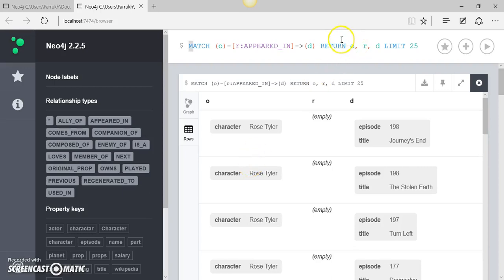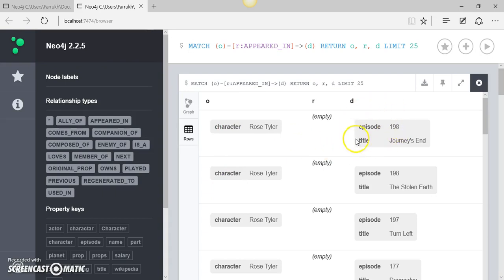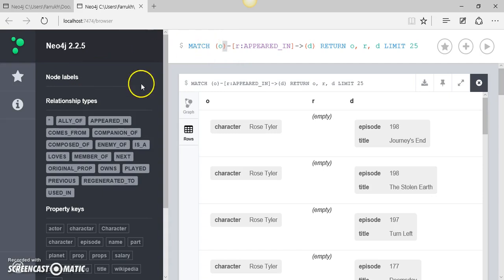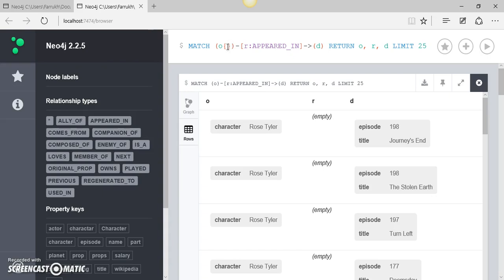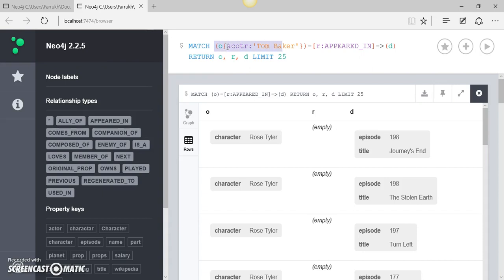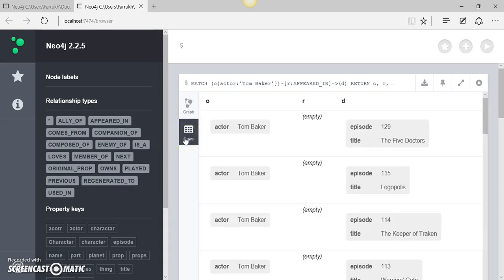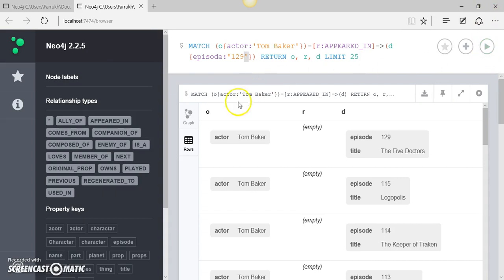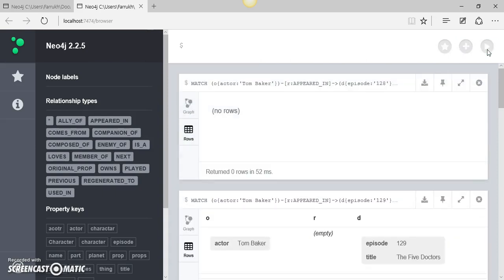08. Property values in Cypher Pattern Matching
Property values in Cypher Pattern Matching